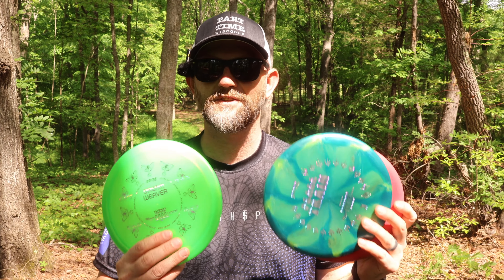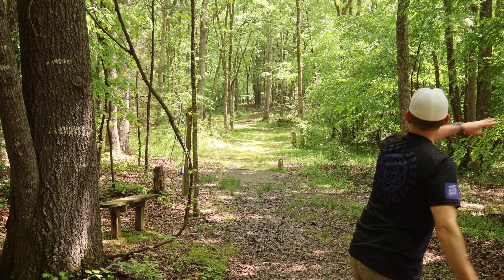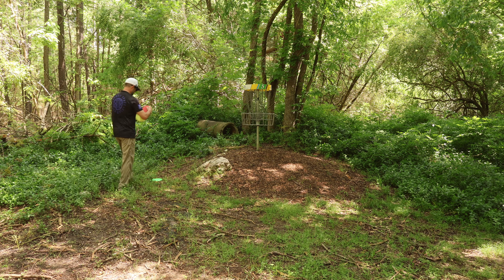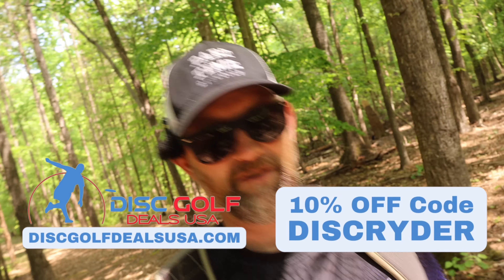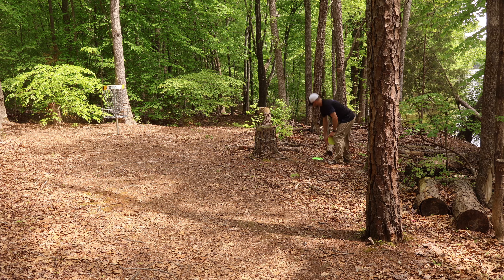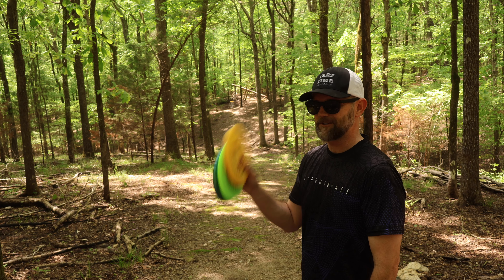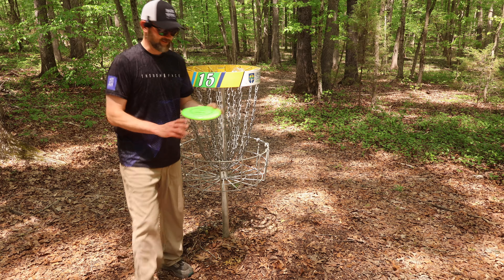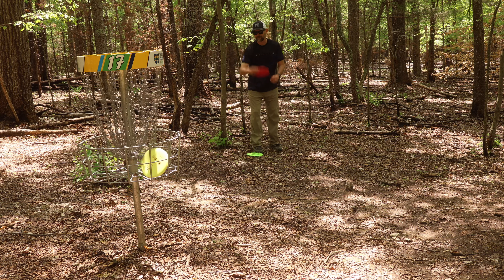JESTER DISCS only round with the LOVE, PEACE TRAIN and DREAM WEAVER // Disc Review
JESTER DISCS has a great line up with a nice flying fairway driver, the DREAM WEAVER, a midrange called the PEACE TRAIN, and a great stable putter, the LOVE.  How do these discs fly.  Let's find out.